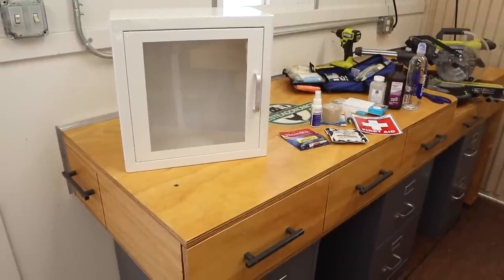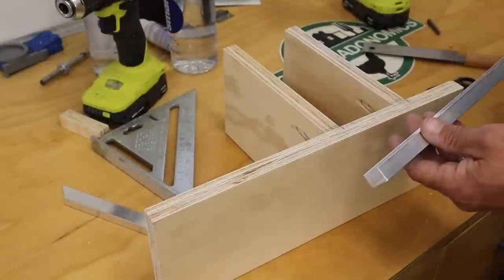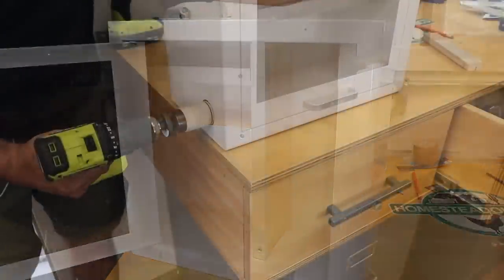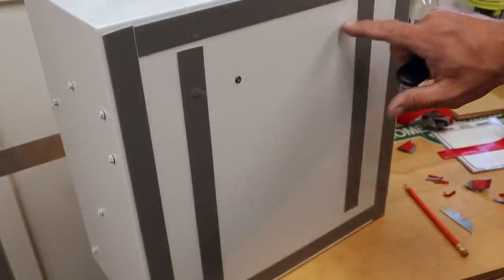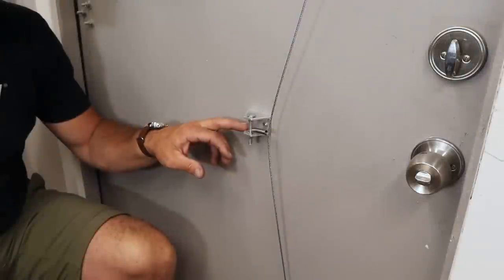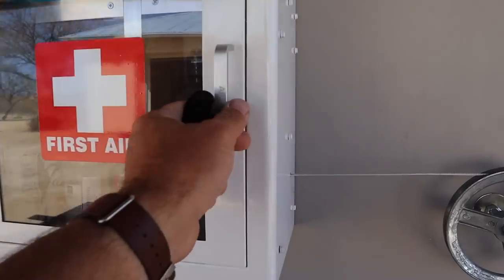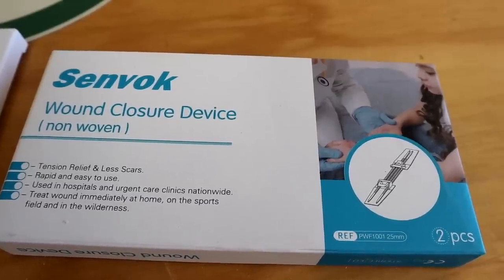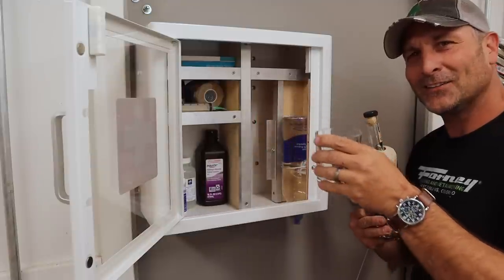DIY Shop First Aid Station - For the Shipping Container Shop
Making a DIY First Aid Station for my tiny shipping container shop.   In the video I'll show you how I repurposed a generic AED cabinet by adding shelving, aluminum trim, first aid supplies and create a pedal/pulley mechanism for a 'unique' take on wound irrigation.   Overall it was a fun and creative process build and I hope it might give you some ideas or inspiration for a build of your own.
-Joe

And I also want to give a big thank you to the Home Depot Prospective and Ryobi Tools for sponsoring this build!

Perpetual Transit by Walt Adams

Follow homesteadonomics:
NOTE:  I'm interested in expanding to more 'free speech' social media platforms.   If you have any that you really like please let me know.   Currently I'm also available on odysee and rumble as well.

Homesteadonomics